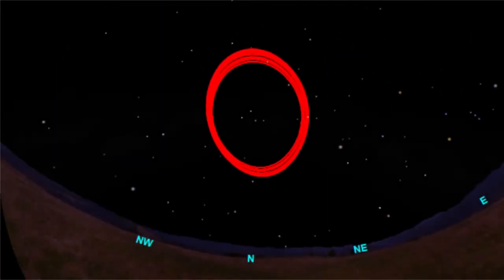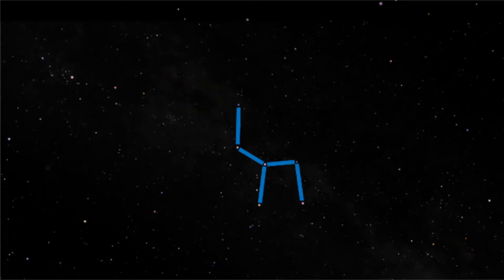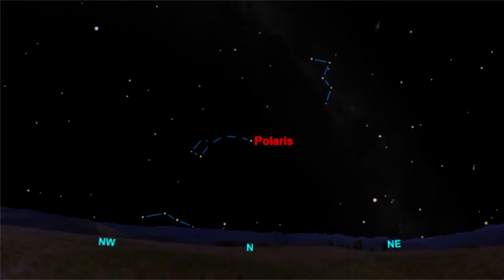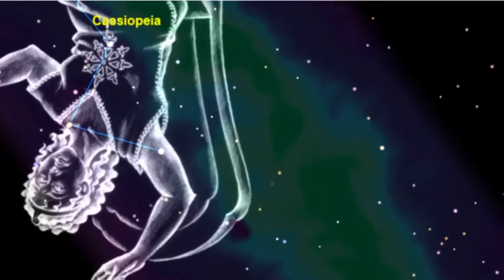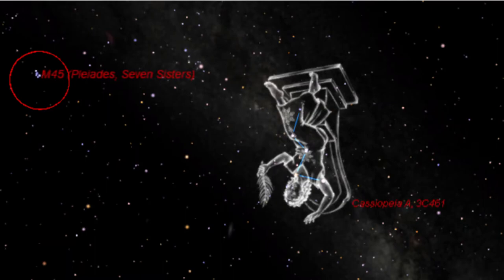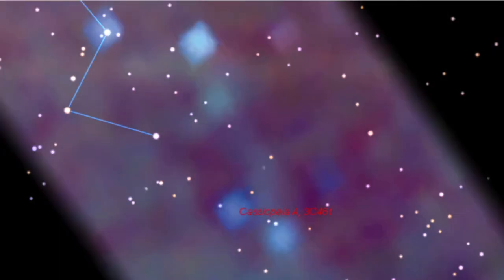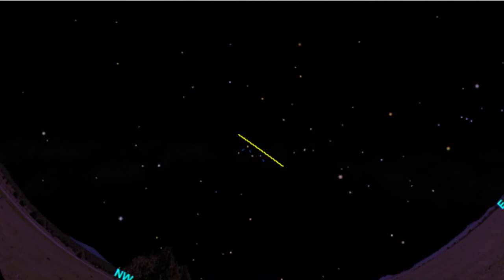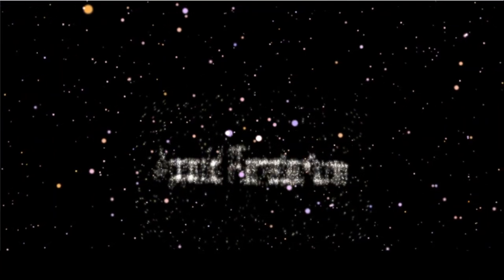Planetarium Dome from Home Presentation - Cassiopeia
The Lourdes University Appold Planetarium offers a Dome from Home Club. This week's installment is Cassiopeia: Queen of the Night. Through these virtual experiences, you can enjoy a new plantarium show each week! Nothing can really compare with the immersive experience of traveling through space in the Appold Planetarium, but watching a preview version formatted for your flat screen at home is the next best thing.